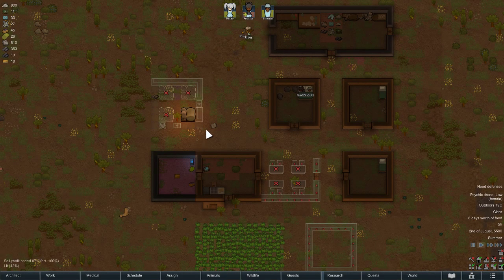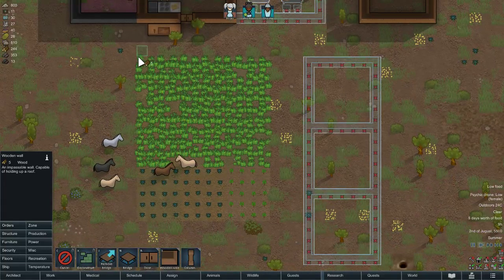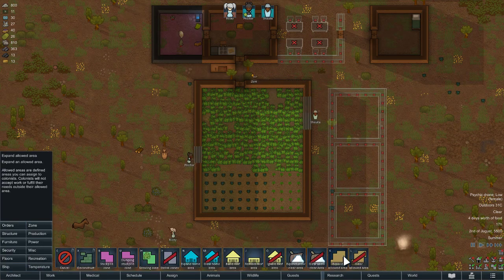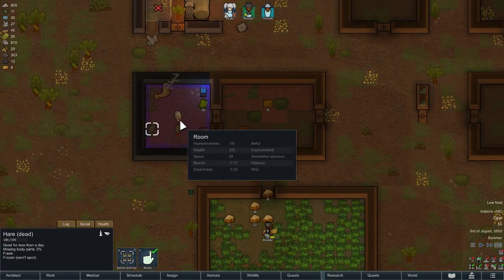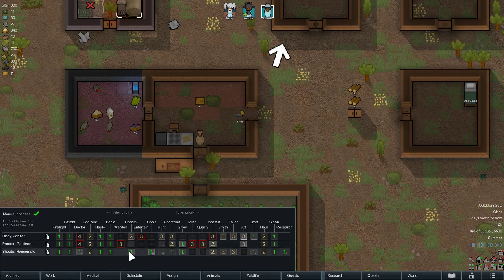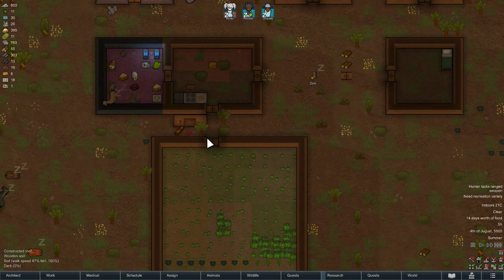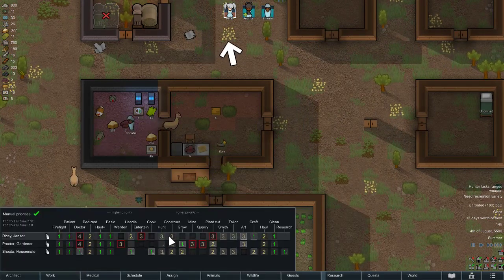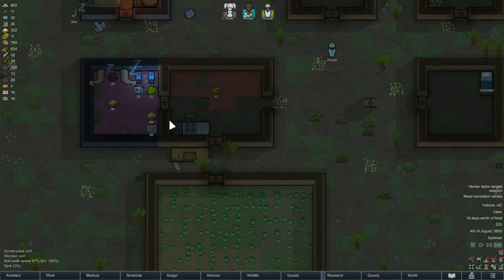Keep Horses out of Farm Rimworld 1.2 Episode 5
This is going to be a Rimworld 1.2 with Randy Random on Adventure Story difficulty with initial batch of random colonists on a random site! And of course with minimal pausing. I am not a pro at this game but hope to learn to get better. Let's see how well I do and how far I can get! Detailed list of this colony.

Rimworld: 1.2
AI Storyteller: Randy Random
Difficulty: Adventure Story
Scenario: Crashlanded
Biome: Temperate Forest
Growing Period: 30 Days
Mods used in this colony:
Harmony
Hugslib
Shear Those Corpses
Color Coded Mood Bar
Skilled Stonecutting
Hall to Stack
Food Alert Continued
Quarry
Hospitality
Allow Tool
Medical Tab
Animal Tab
More Steel
More Components
Balanced Eclipse and Solar Flare
Stack XXL
Realistic Rooms
Efficient Utilities
Cooler
Auto-cut Blight
Please Haul Perishables
Miniaturisation
Moody
Grass is Still Hay
You've Never Eaten Without a Table
Tiny Table
Just Ignore Me Passing
10x Carrying Capacity Continued
Bo's Milkable Animals

Come watch Ziljin's let's play gameplay video of the game Rimworld by Ludeon Studios. It is a survival colony simulator where you can choose from stranded colonists, tribals or a wealthy explorer and do your best to survive in various biomes. Build your base and grow crops and prepare to defend yourself against Raiders!